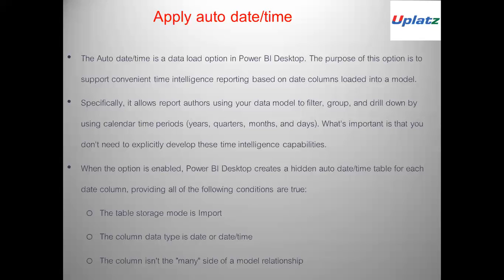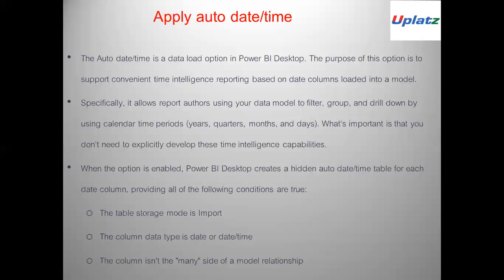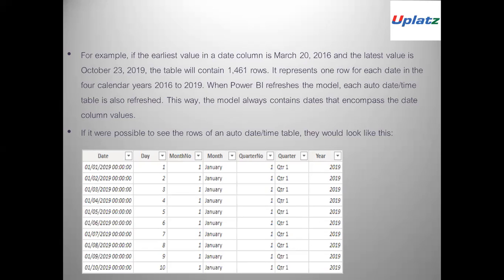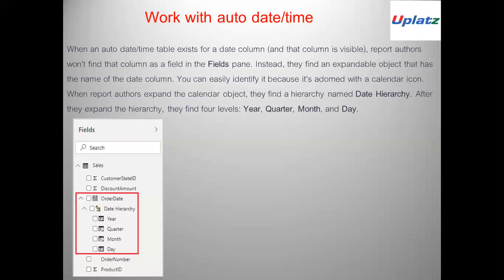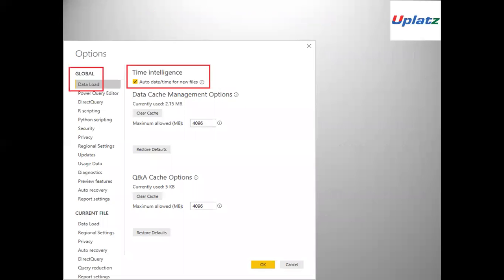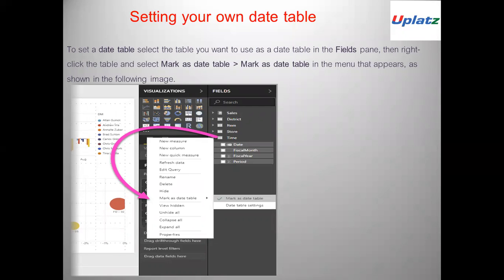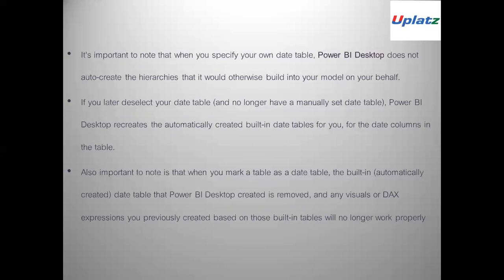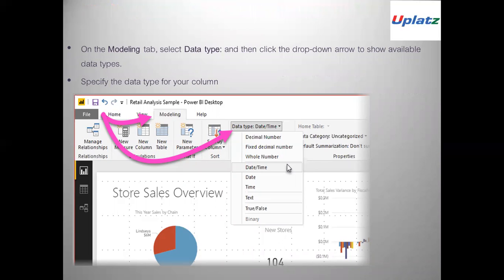Working with Dates | Microsoft Power BI Training & Certification | Power BI Tutorial | Uplatz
| This session by Uplatz explains the working with Dates and Date Handling in Microsoft Power BI.

Date handling is an important feature of Power BI as it allows users to create time-based analyses, trends and comparisons. Power BI has a powerful date and time intelligence functionality that enables users to create calculated columns and measures based on dates.

Here are some common features and functions related to dates in Power BI:

1. Date tables: A date table is a table in a Power BI data model that contains a list of dates and other related information, such as holidays and seasons. The date table is typically used as the primary reference for all date-related calculations and analysis.
2. Date formatting: Power BI allows users to format dates and times in a variety of ways, including changing the date format, the time format, and the date separator.
3. Date hierarchy: Power BI has a built-in date hierarchy that allows users to drill down into data by year, quarter, month, and day.
4. DAX functions: DAX (Data Analysis Expressions) is a formula language used in Power BI for creating calculated columns and measures. There are several DAX functions related to dates, including DATE, YEAR, MONTH, DAY, and CALENDAR.
5. Time intelligence functions: Power BI provides a range of time intelligence functions that allow users to perform calculations based on time periods, such as year-to-date, quarter-to-date, and month-to-date.
6. Custom date calculations: Power BI allows users to create custom calculations based on dates, such as calculating the number of days between two dates, or calculating the difference between two dates in years, months, and days.

Overall, Power BI offers a range of powerful features and functions for working with dates, which enable users to gain valuable insights into their data based on time-based analysis and comparisons.

Power BI is a business analytics service provided by Microsoft that allows users to visualize and analyze data from a variety of sources. It is a powerful data visualization and business intelligence tool that enables organizations to create interactive reports and dashboards, share them with others, and gain insights into their data.

Power BI supports a wide range of data sources including Excel spreadsheets, CSV files, SQL Server databases, and cloud-based services like Salesforce, Google Analytics, and Azure. The service also provides powerful data modeling capabilities that allow users to create relationships between different data sources, and perform complex calculations and data transformations.

One of the key features of Power BI is its ability to create interactive visualizations that make it easy to explore and analyze data. Users can create charts, graphs, maps, and other visualizations that can be customized to meet their specific needs. These visualizations can be embedded in reports and dashboards, making it easy to share insights with others.
In addition, Power BI provides advanced data analytics capabilities such as predictive analytics, data mining, and machine learning. These tools can be used to uncover hidden patterns and insights in data, and help users make better business decisions.

In summary, Power BI is a powerful and flexible tool that can help organizations of all sizes to gain insights into their data, and make better decisions based on that information.